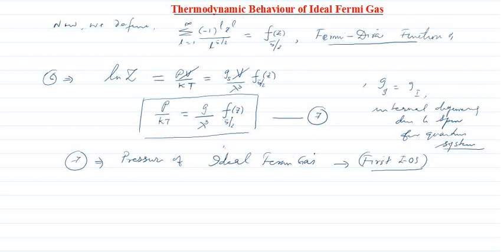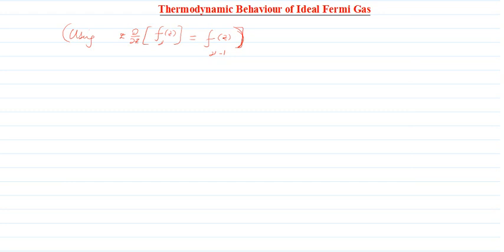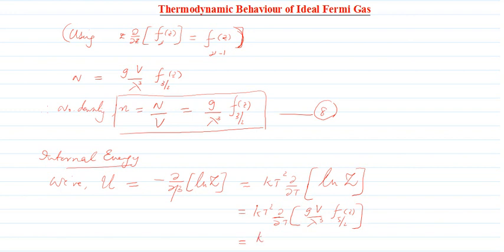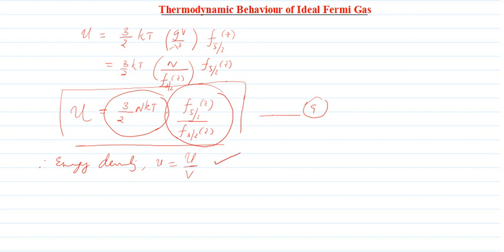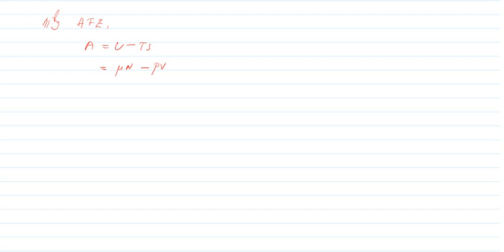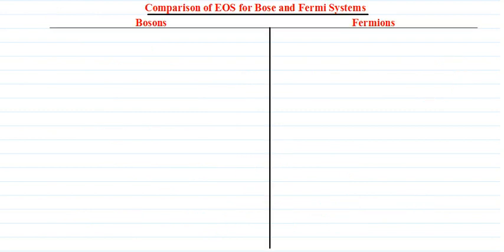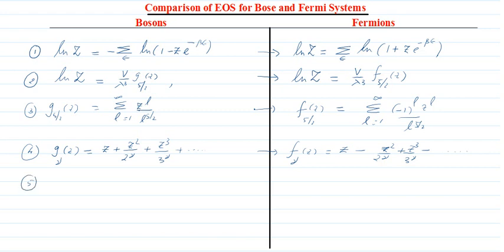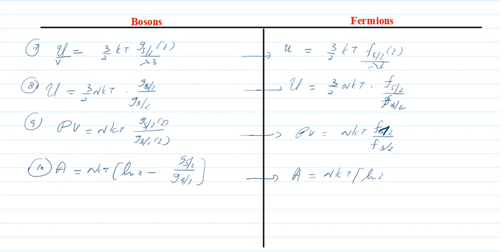Thermodynamic Behaviour of Ideal Fermi Systems-Part 2